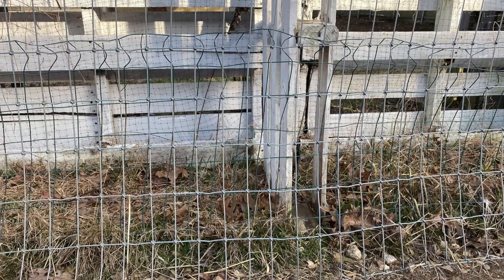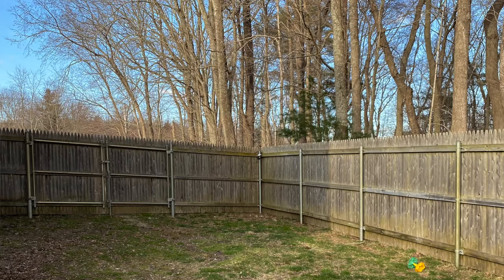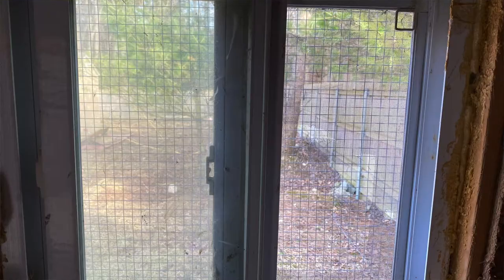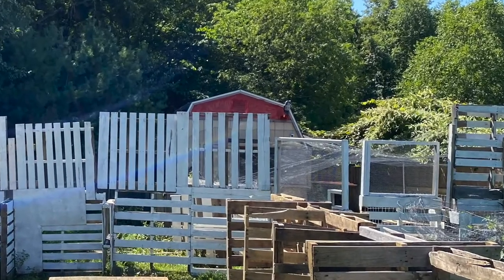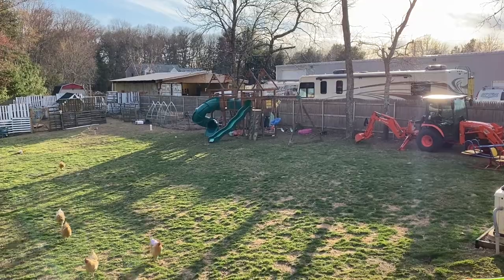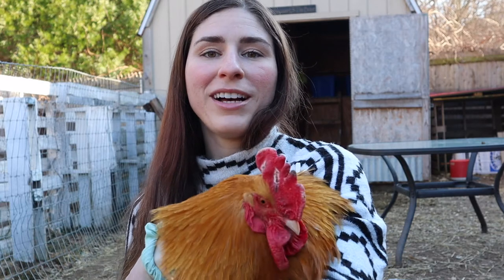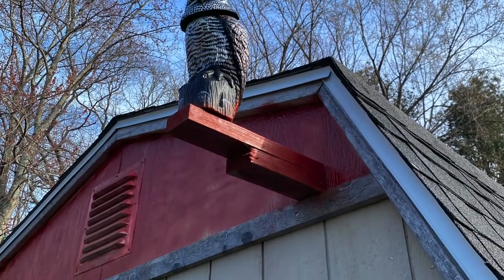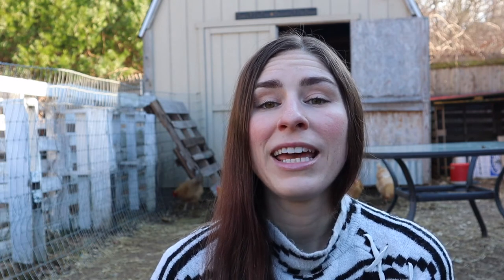How to protect your flock from predators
Chicken's are preyed upon by many animals and they need protection.  We use many different types of protection on our farm and in this video we will show you how to protect your flock.  Fencing, livestock guardian dogs, cameras, lighting, decoys, etc. That's all covered in this video.

Outdoor motion activated camera.

Decoy owl.